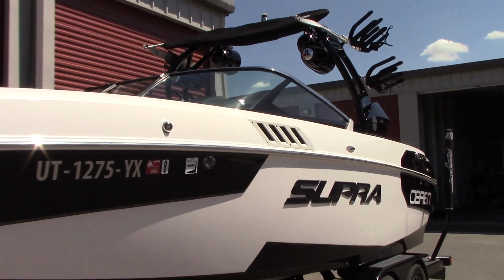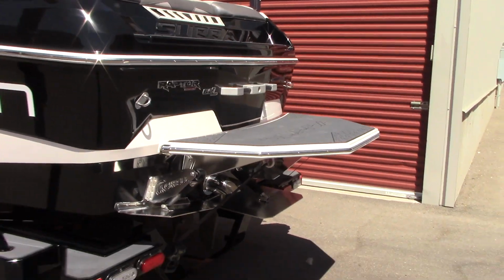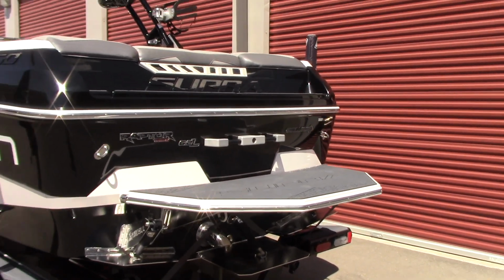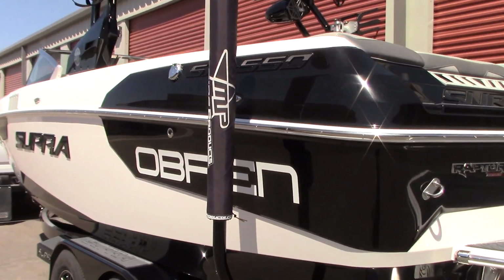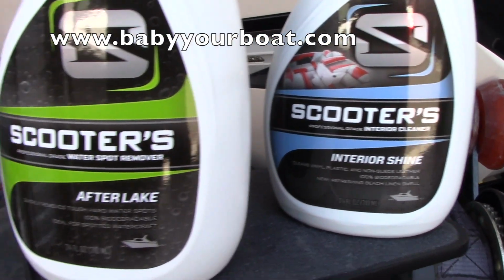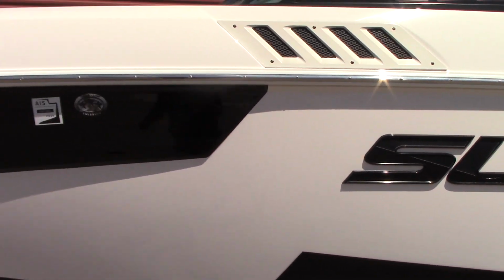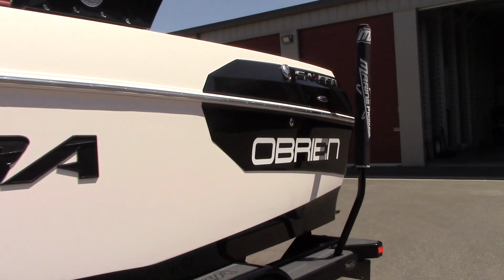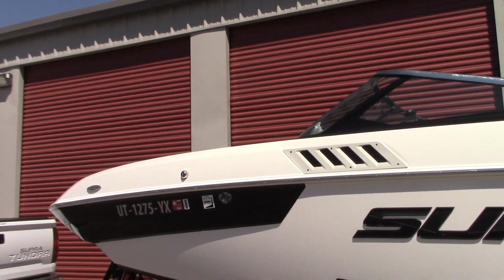Boat Protection - Scooter's Products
Unexpected wind & a rain storm at Willard Bay this morning made for a messy clean up once I got my boat back to the storage unit. But Scooter's Products always does a great cleaning job from top to bottom, inside & out. Check out all 3 products (Boat Armour, Afterlake & Interior Shine) and get yours at Marine Products, either or in-store at 949 W 1700 S, Salt Lake City, UT 84104 .